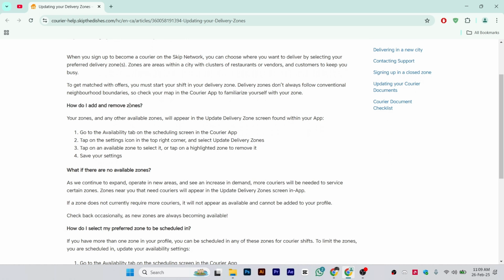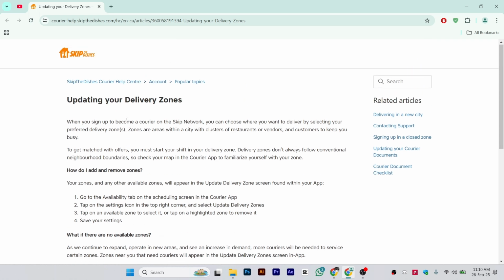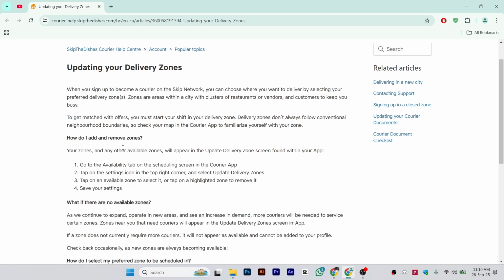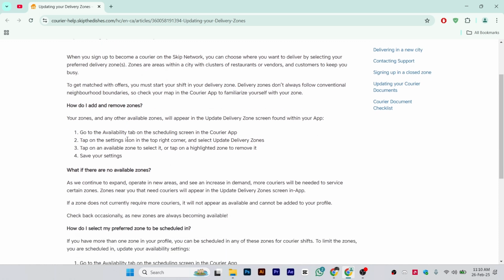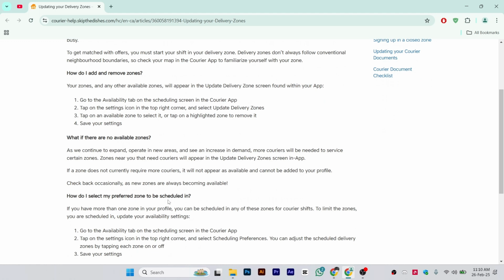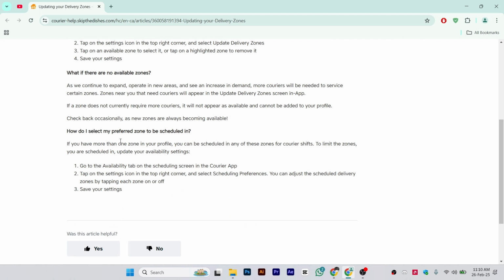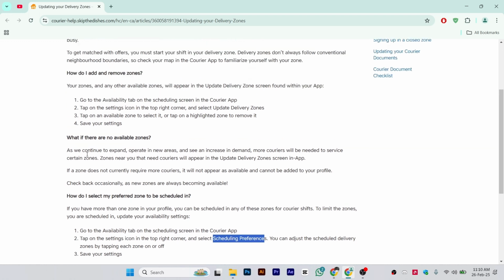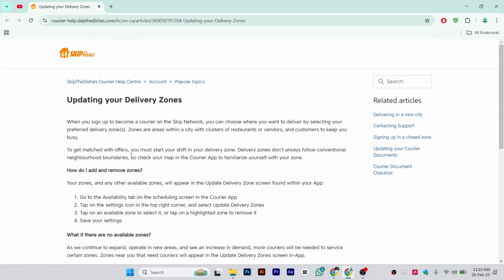HOW TO CHANGE DELIVERY ZONE ON SKIP THE DISHES 2026! (FULL GUIDE)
In this video, I am going to show you how to change your delivery zone on Skip The Dishes. If you want to update your delivery area to receive orders from different restaurants or adjust your location for better service, I will guide you through the step-by-step process.